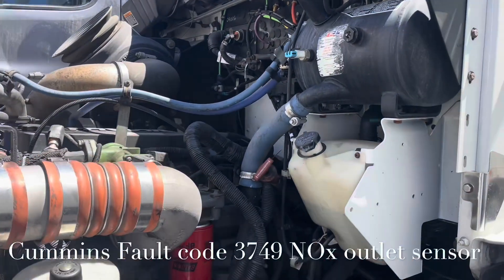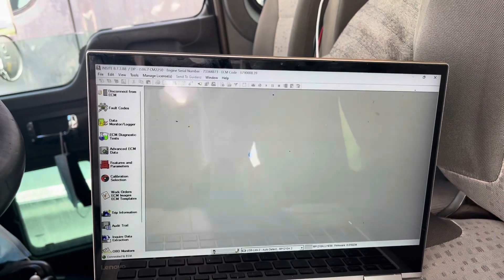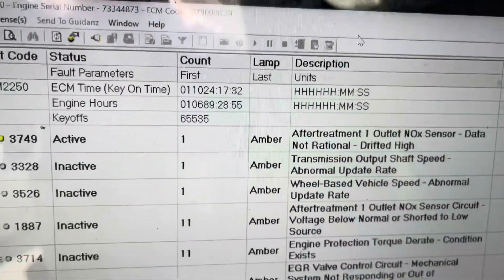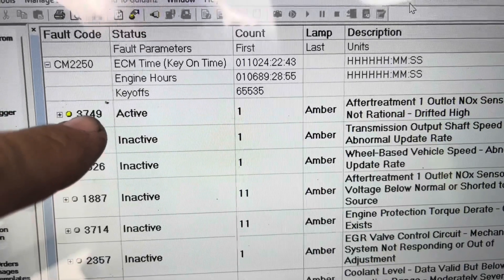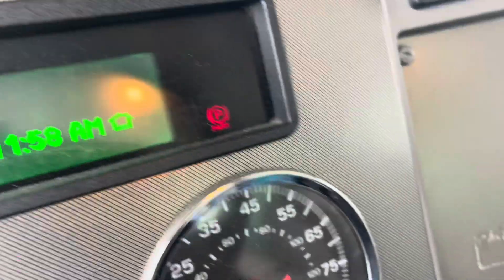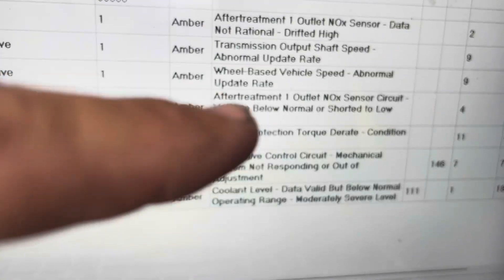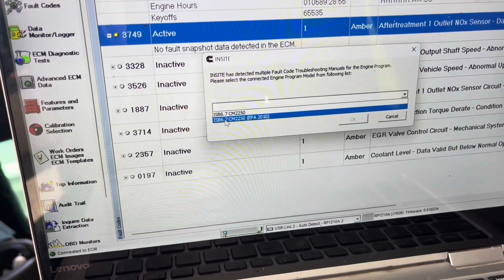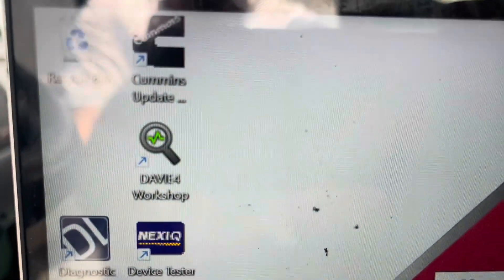Cummins/Paccar, fault code 3749 NOx Sensor Drift High, fault code 1887 NOx Sensor Circuit Voltage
Cummins/Paccar engine, to connect to the truck you may need the Cummins Insite software or the David 4 software in order to connect.

While you are looking up ACTIVE fault codes it also important to look up the INACTIVE fault codes as well. The inactive fault codes will tell a story of the issue or issues are.